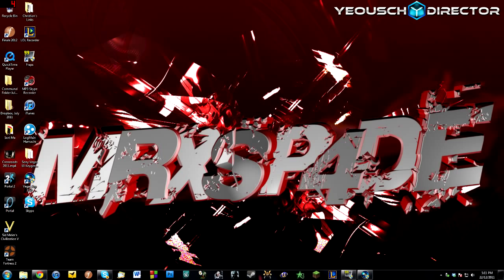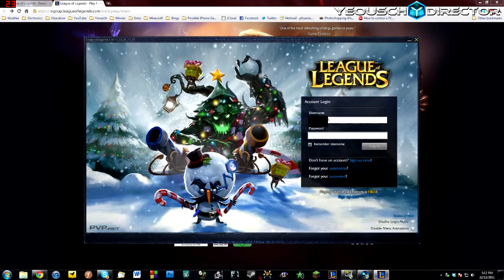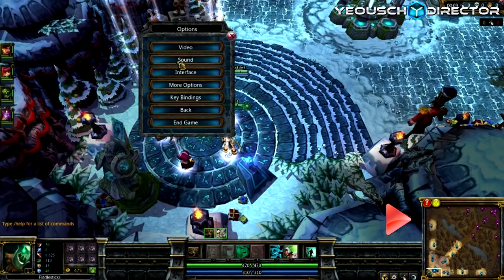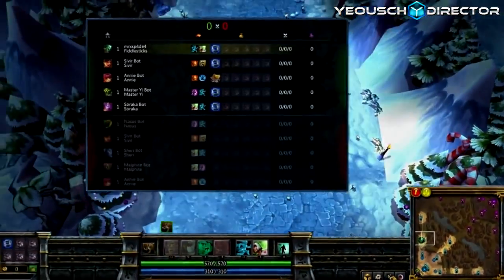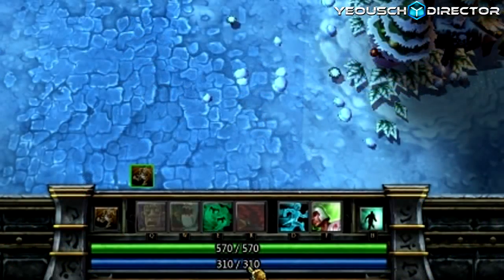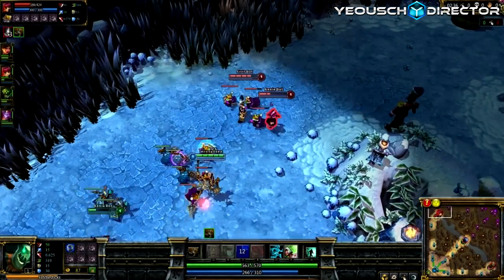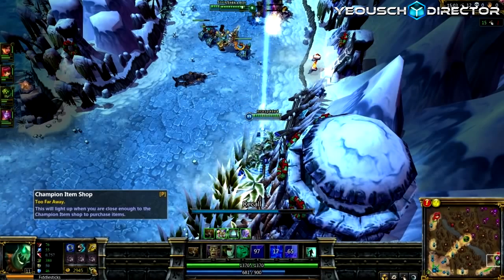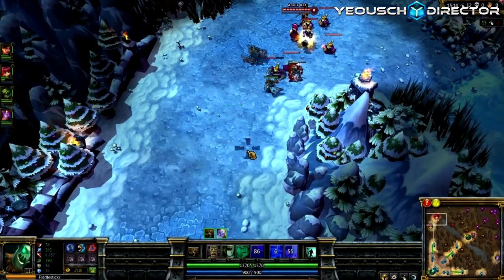League of Legends - Fastest Guide to the Basics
If you wish to play with me on my main account (lvl 30), my in-game name is mrxsp4de on NA servers.